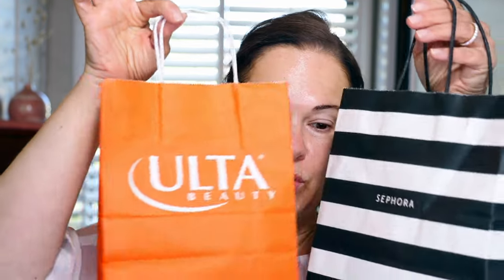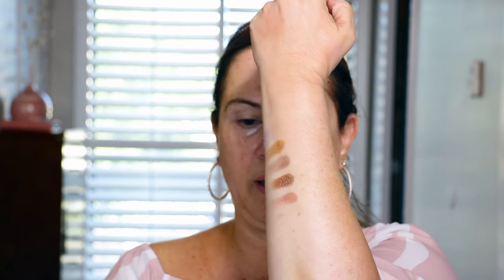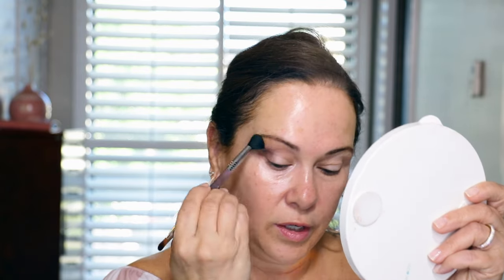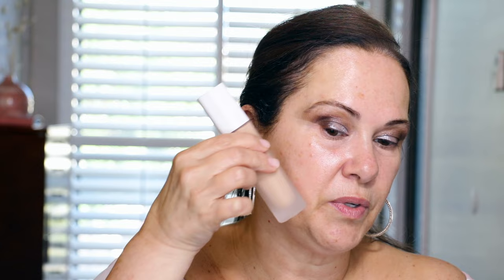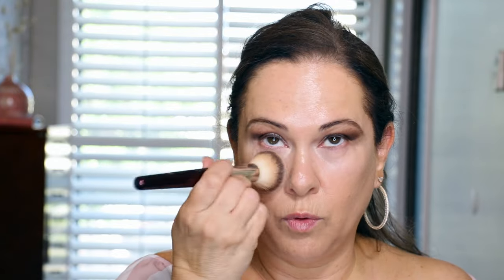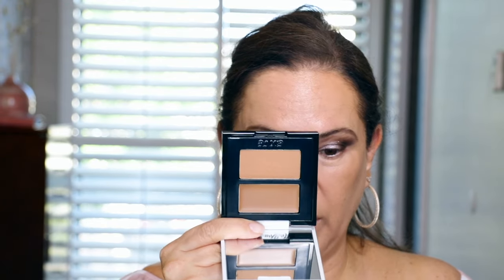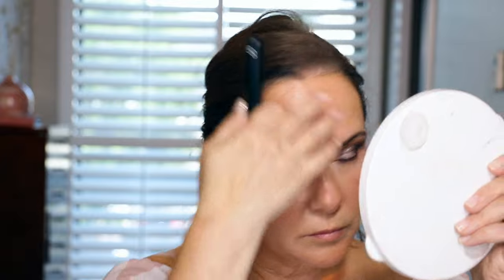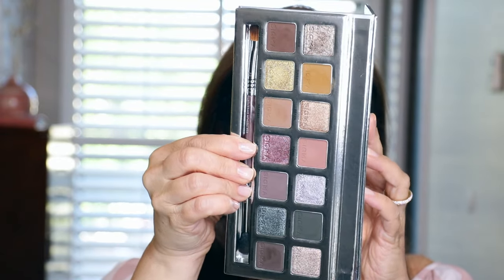TESTING NEW PRODUCTS ON MATURE SKIN: SEE THE RESULTS!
There's so many new products coming out; I just can't keep up.  Today, I grabbed just a few, so we're TESTING NEW PRODUCTS ON MATURE SKIN.  So curious about the results! My name is Roseanna.  Thanks so much for tuning in. I so so appreciate your support.  Beauty and self-care advice for you!

FENTY SOFT'LIT NATURAL LUMINOUS FOUNDATION (230 NEUTRAL)
MAKEUP BY MARIO MULTI USE BRONZING & SHAPING SERUM (MEDIUM)
GXVE BEAUTY PICK IT UP CREAM CONTOUR & POWDER BRONZER DUO (TOASTIN)
 (SOLD OUT AT SEPHORA)
GXVE BEAUTY DEWY PLUMP COLLAGEN BOOSTING CHEEK TINT (BOUQUET)
MORPHY HEUPHORIC BLUSH (HYPNOTIC)
Makeup By Mario Soft Glow Highlighter (Pearl)
ELF Cosmetics Halo Glow Powder (Light Pink)
ELF Cosmetics Instant Lift Brow Pencil (Deep Brown)
Natasha Denona I Need Nude Lip Liner (NP3 Julia)